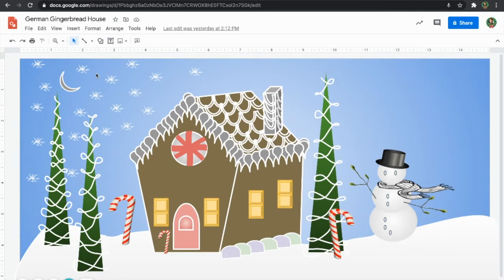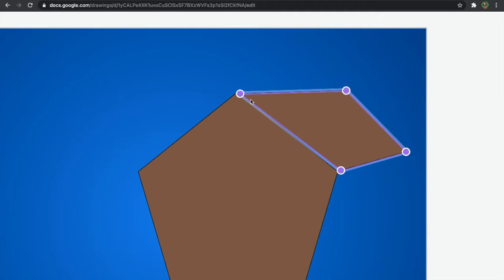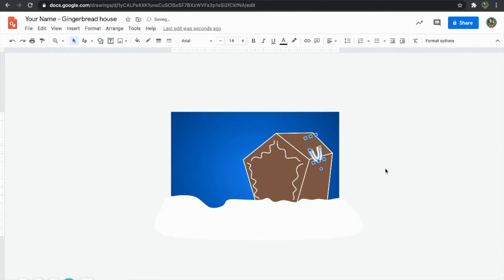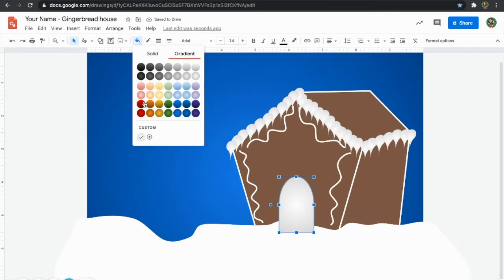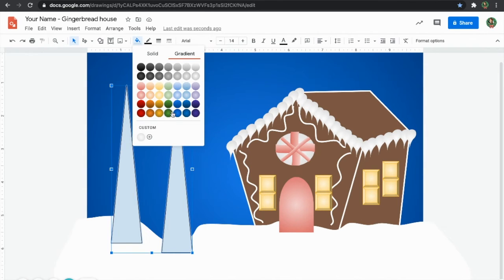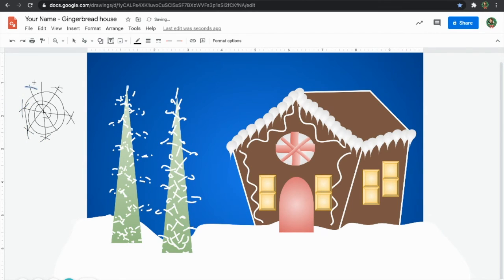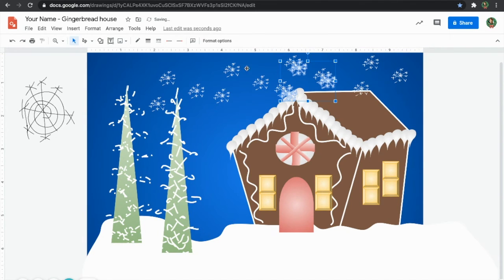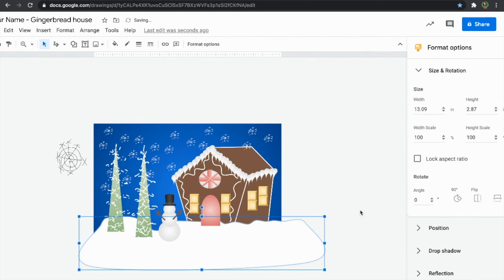Google Drawing - Gingerbread House